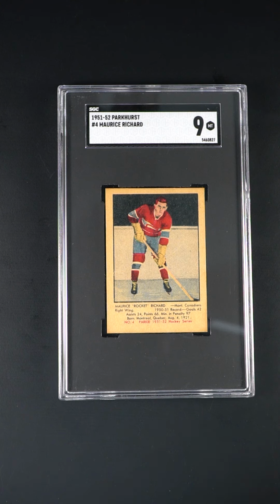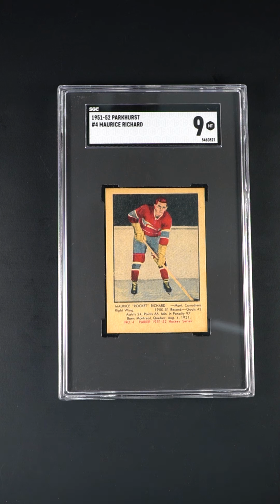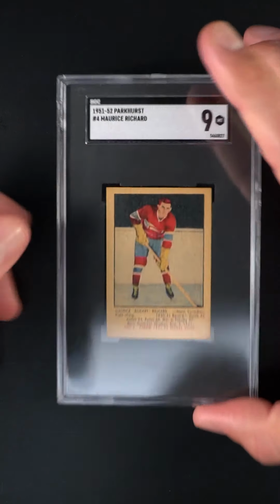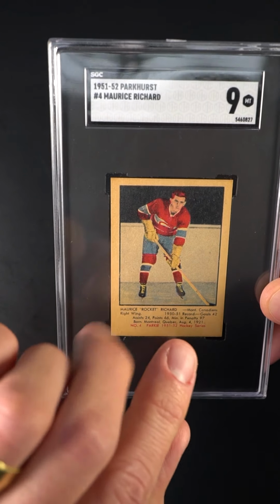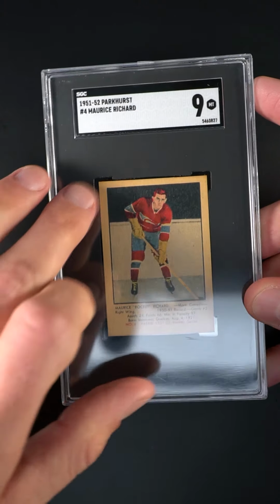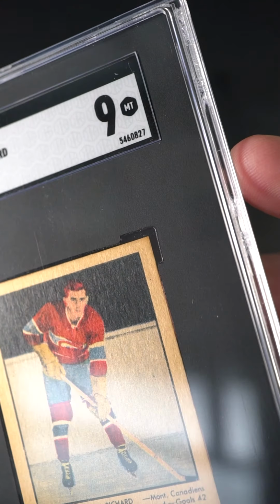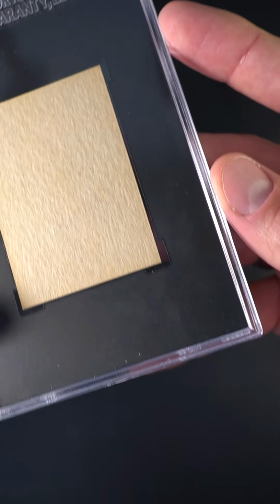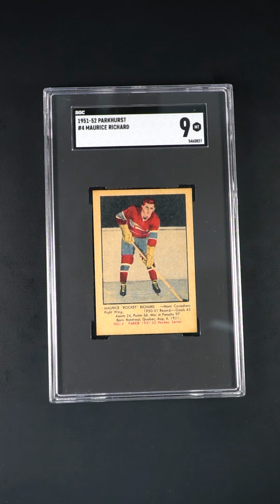1951 Parkhurst Maurice 'Rocket' Richard ROOKIE RC #4 SGC 9 MINT (PWCC) - Ends 12/18/19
Easily one of the most important hockey cards ever created. Rocket Richard resides on a very short list of hockey immortals; heroes who largely defined that sport of modern professional hockey. An absolutely pristine and immaculate presentation which shows attributes of a GEM MINT card. Pin-point sharp and pack fresh throughout with dead perfect 50/50 centering and flawless print. Everything about this card is jaw-dropping and worthy of the lofty assessment. As fine as they come and impossible to improve upon. Please see the video highlight for more information on this card. One of over 14,000 cards, lots, and sets up for bid in our 12th Auction of 2019. Click on the link above to view the other PWCC auction lots.